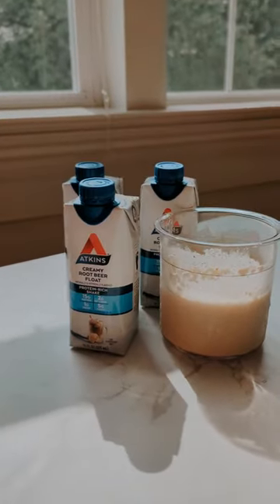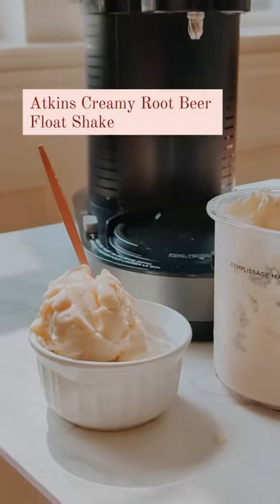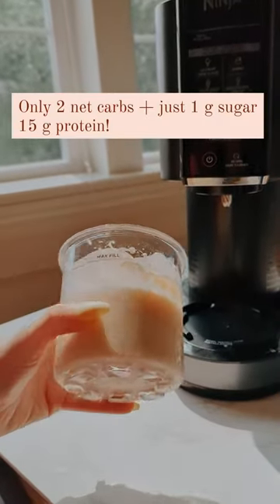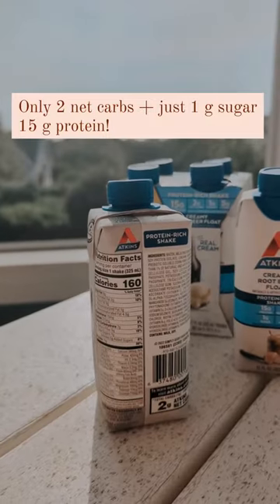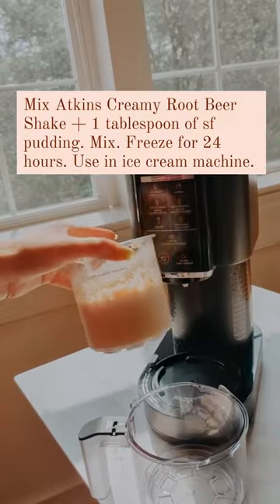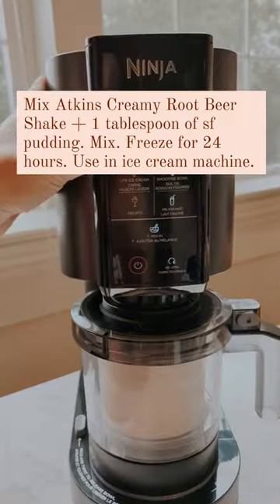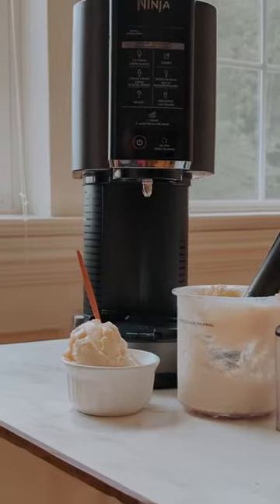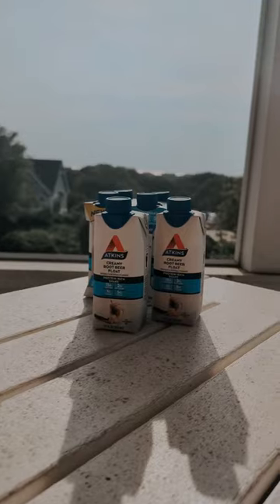Elizabeth Skordinski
Best summertime treat w/ Atkins Creamy Root Beer Float! . Follow @atkinsnutritionals for great tips, products, and FREE recipes to tailor how you want to live. Surprisingly enough,...Atkins Floats my Boat this summer with the new Creamy Root Beer Float Shake! . Each shake has 2g of net carbs and just 1g of sugar BONUS (or the real star of the show): 15g of protein. . 🍨Protein Ice Cream Recipe is: . 1 Atkins Creamy Root Beer Shake and 1 tablespoon sf pudding. . Mix. Put into freezer for 24 hours. Mix in ice cream maker. Enjoy! . 👉👉Comment ATKINS ROOT BEER & I'll DM you my easy protein ice cream recipe. . ❤️Save this post for future reference. . 👑Share with your bestie. . 👉Comment ATKINS ROOT BEER & I'll DM you my easy protein ice cream recipe. .